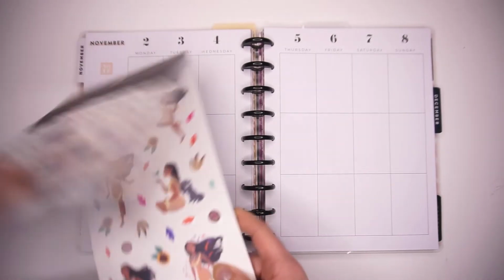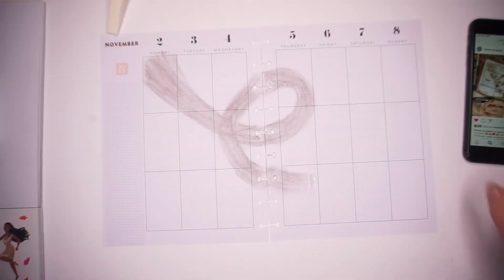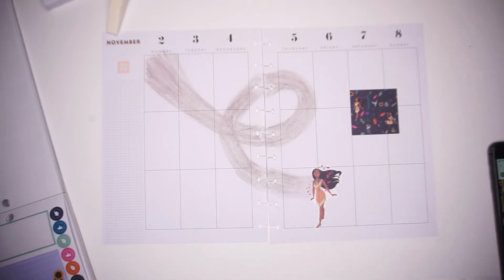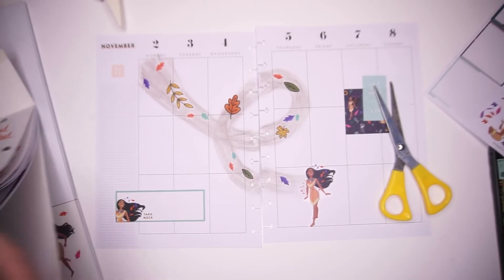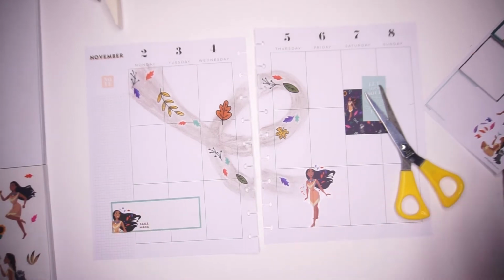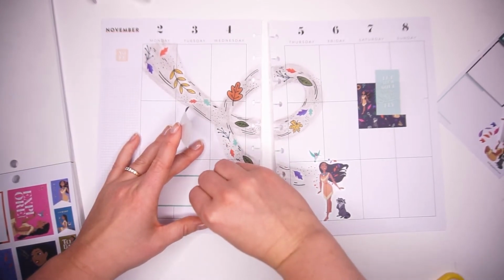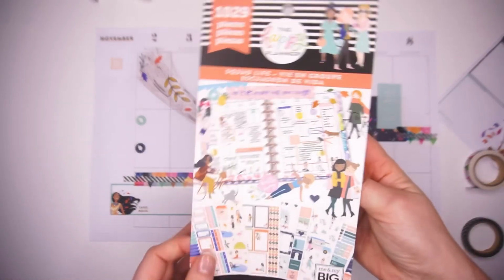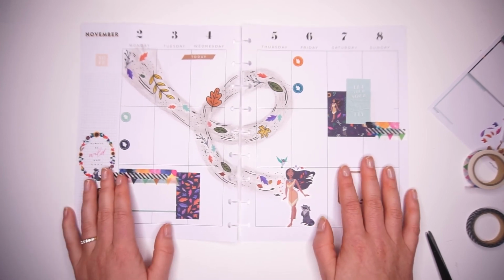PLAN WITH ME // CLASSIC HAPPY PLANNER // DISNEY PRINCESS POCAHONTAS // NOVEMBER 2-8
New plan with me video using the Mega Disney Princess sticker book from the new Happy Planner® x Disney Princess release. I'm creating a spread as a tribute to my favorite Disney princess, Pocahontas!

The Happy Planner® x Disney Princess release is a Walmart exclusive. The collection will be released on Walmart.com on November 1st and in stores November 16th.

Musician: iksonmusic